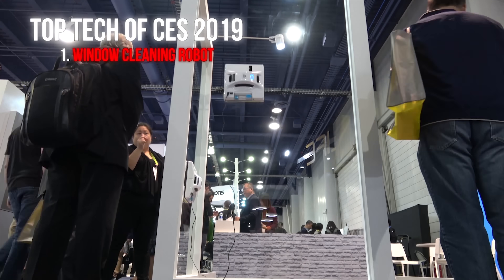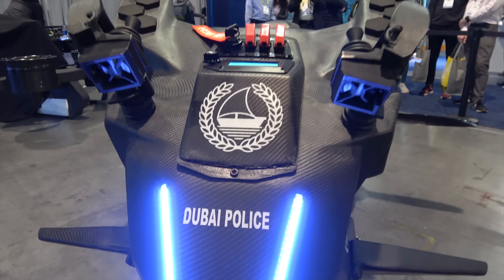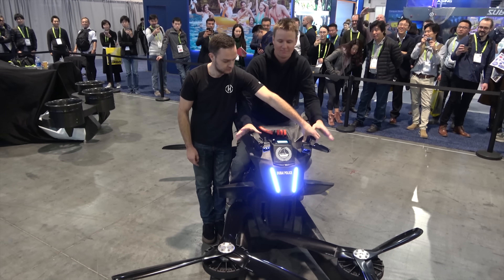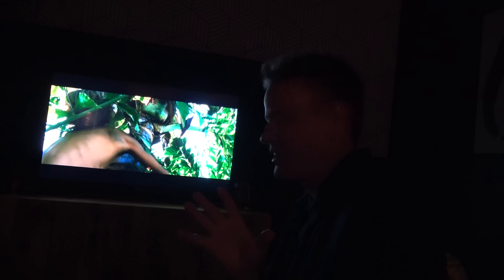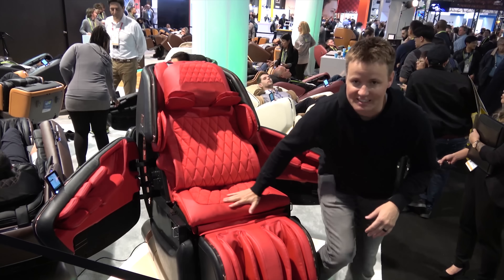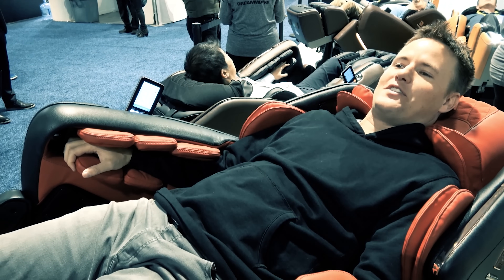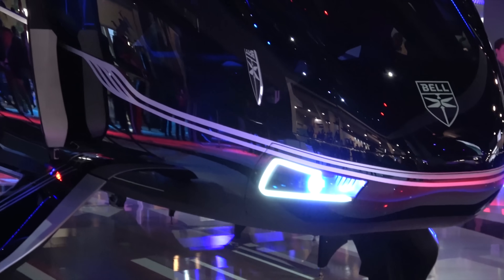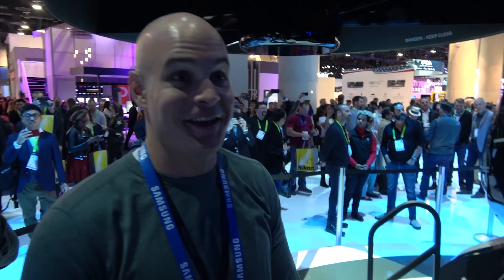What's inside COOL TECH of CES 2019?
Our top 6 Favorite Tech products from CES 2019!